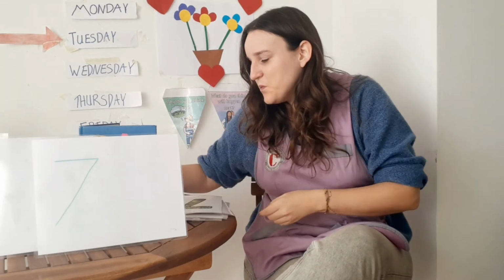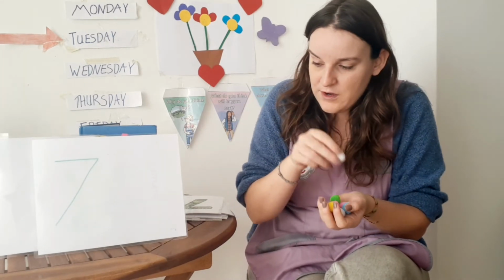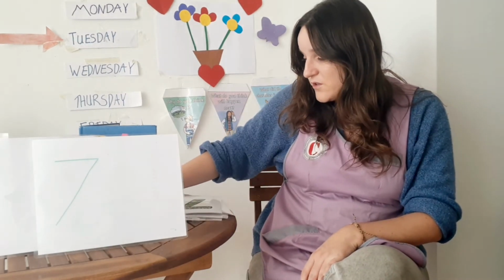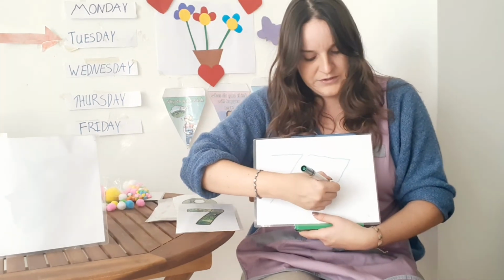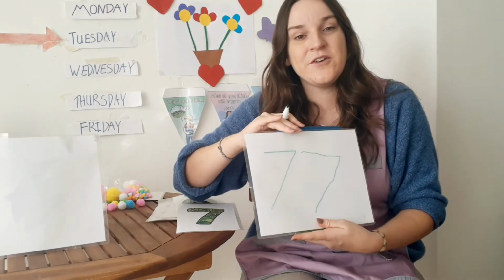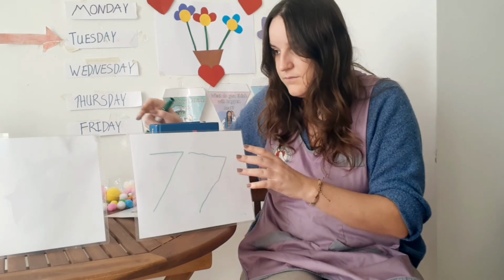F2 Ms Ursula 5/05 - Maths